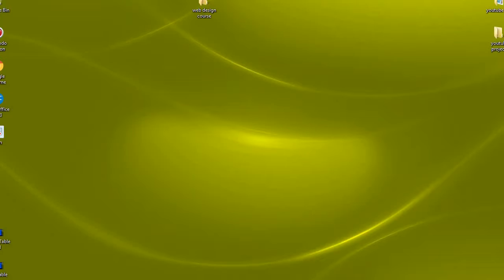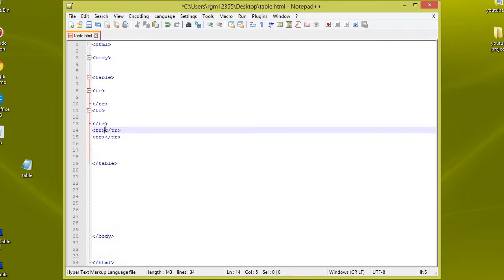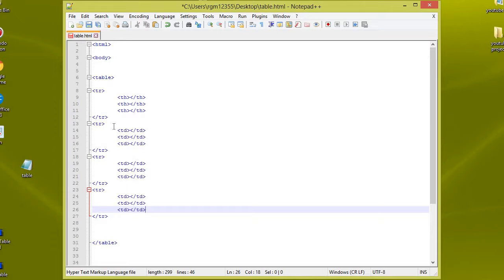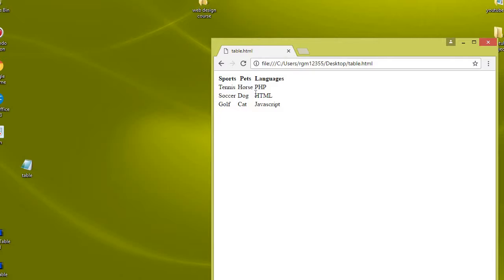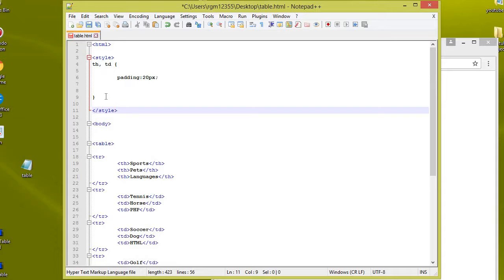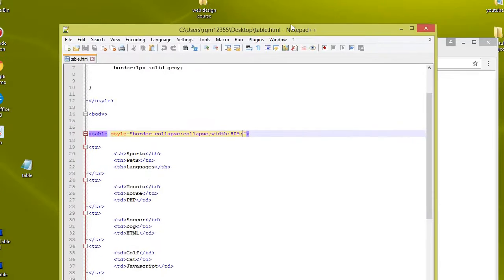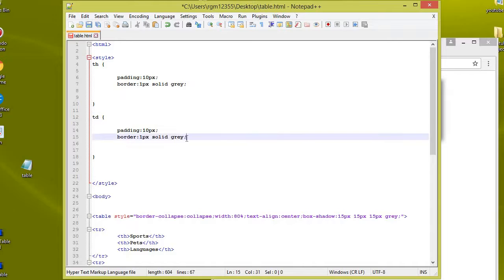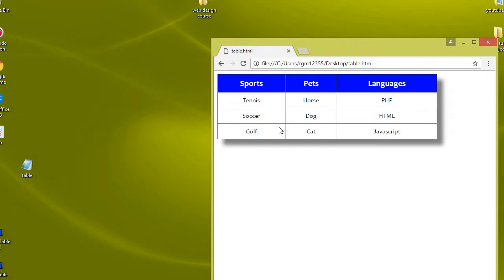HTML Table - Web Design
Learn the HTML Paragraph element quickly and effortlessly.